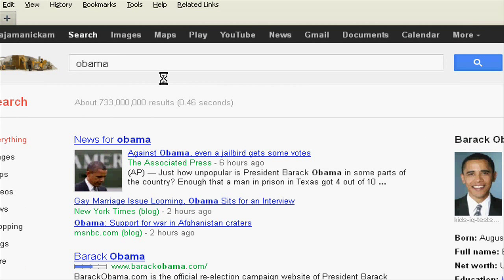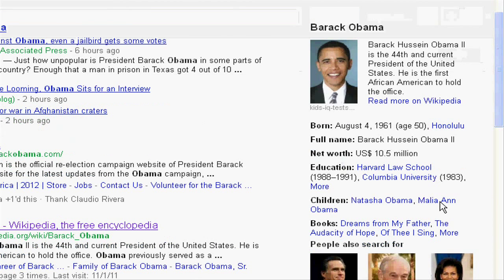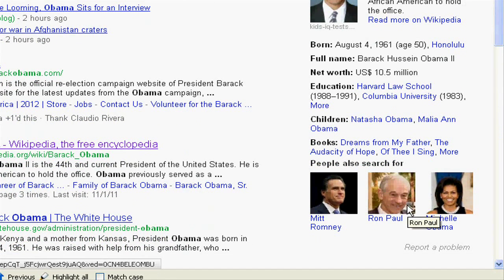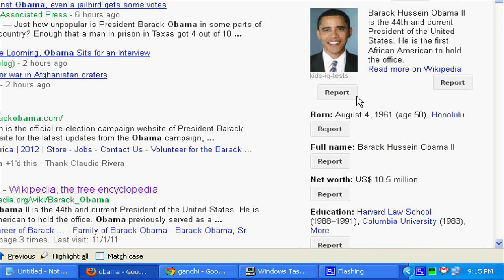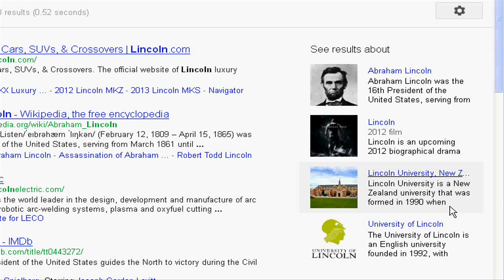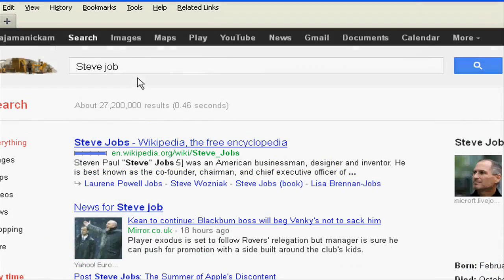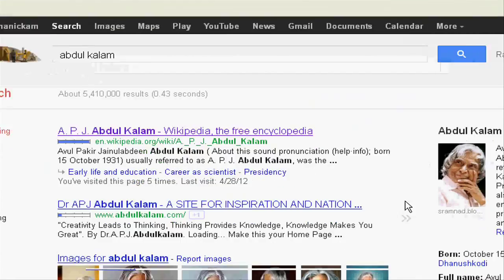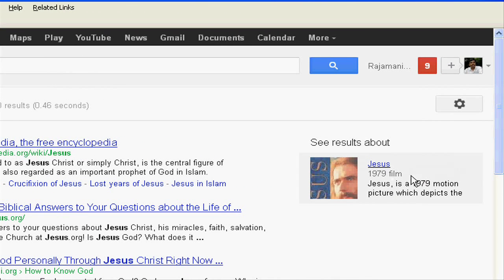Knowledge Graph - Google Shows summary info at Right Side Bar for Famous Persons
Google is showing Summary info at Right Side Bar of SERP for some kind of Search Keywords. For Example, Name of Famous persons, Places, Books and Films. This feature is part of Google's new technology named as "Knowledge Graph"